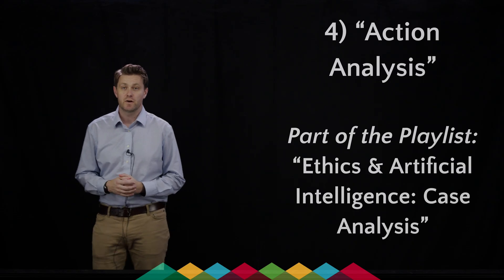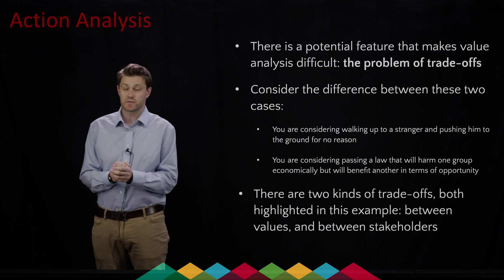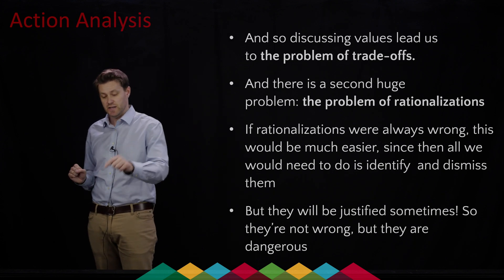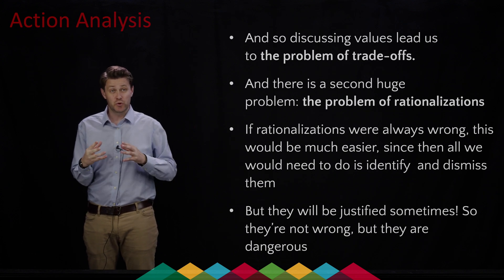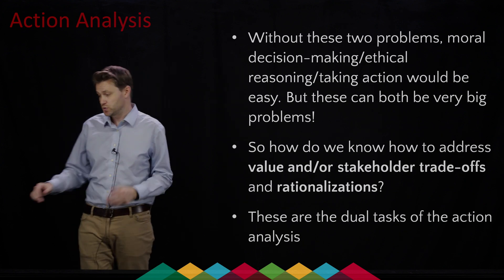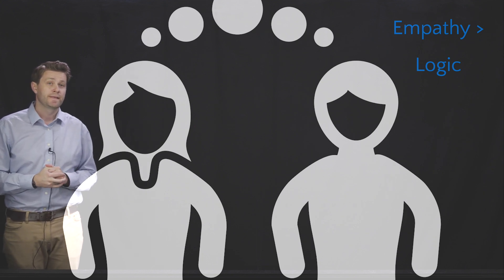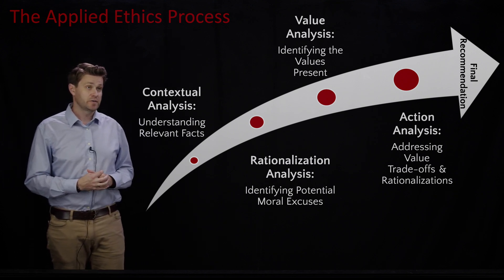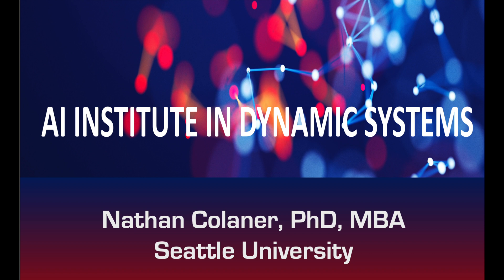Ep4, “Action Analysis”: Ethics & Artificial Intelligence: Case Analysis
The ethics of artificial intelligence calls us to think through the particular situations in which AI affects our well-being. Episode 4 considers the final step of this process, namely the action analysis, in which we evaluate different possible courses of action.

Visit the “About” Section of this channel to find me on Twitter or LinkedIN, or for more information about my work on the ethics of artificial intelligence at Seattle University, the Vatican, the National Science Foundation, and AI & Faith.